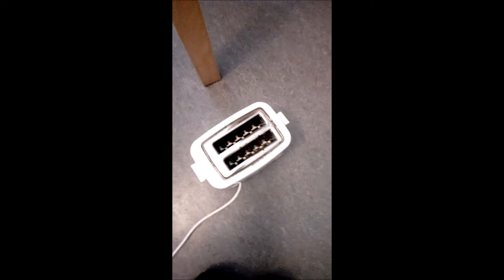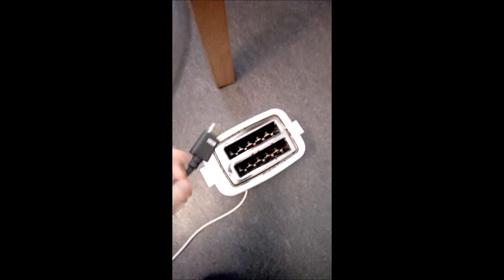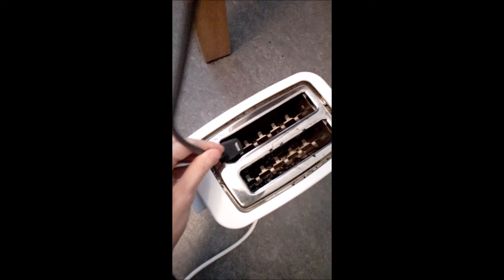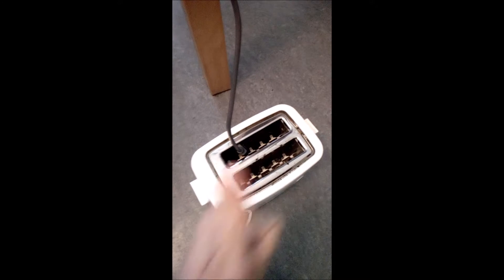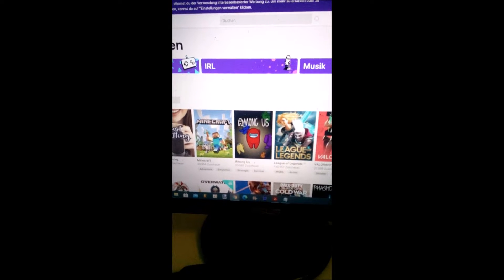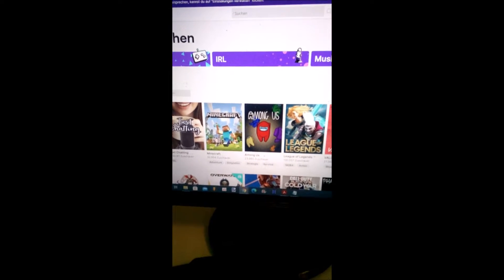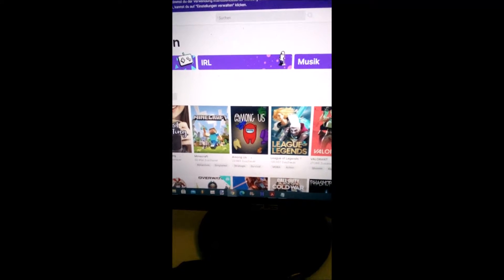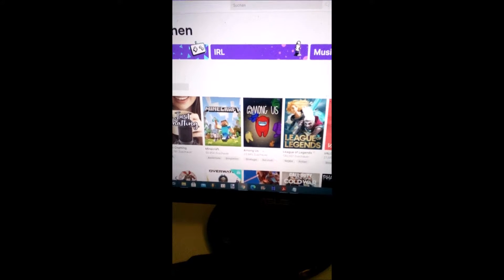Streamer Life Simulator im Reallife [600 Abo Special]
Streamer Life Simulator Deutsch
Danke für 600 Abos!!